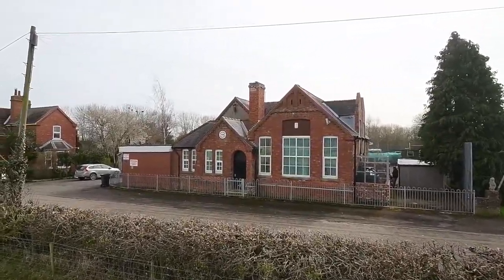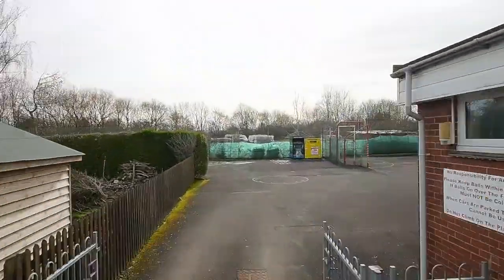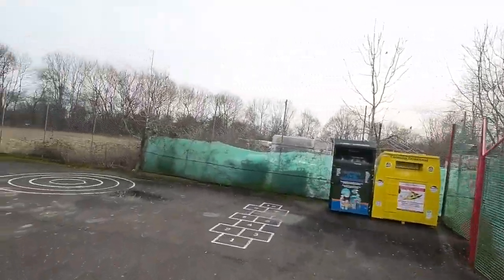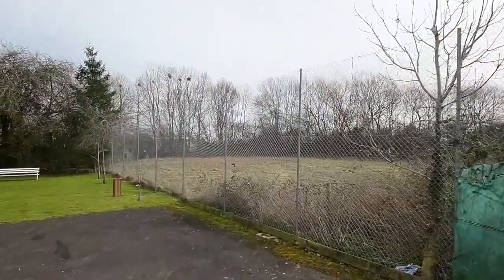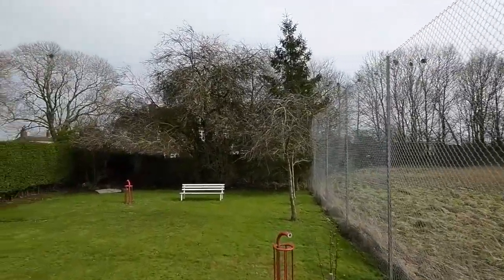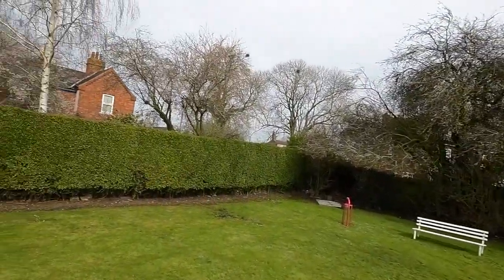Stickford Community Centre - VH WEEK 2023 VIDEO COMPETITION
Stickford Community Centre's entry for YMCA Lincolnshire's Village Halls Week Promo Video Competition!